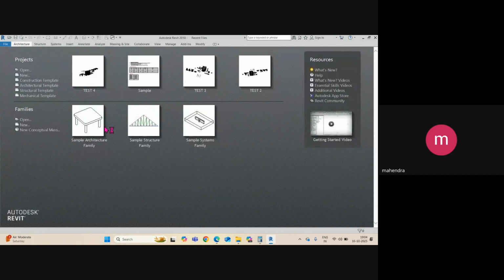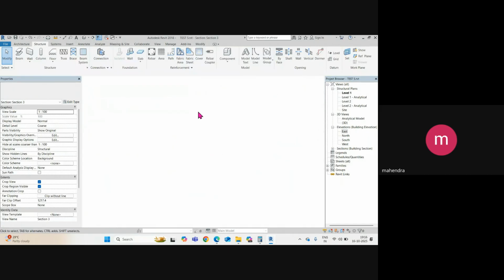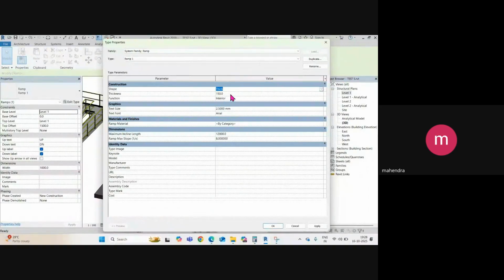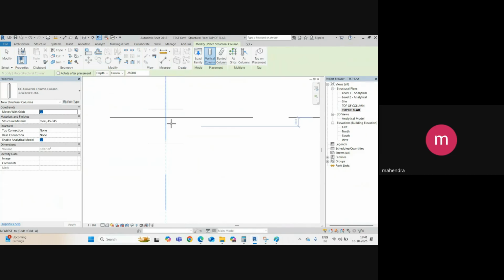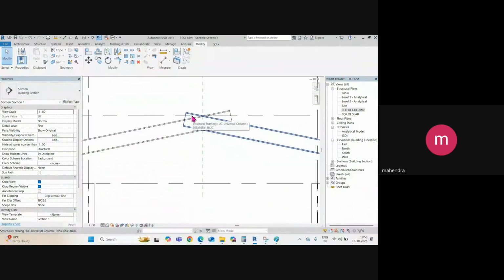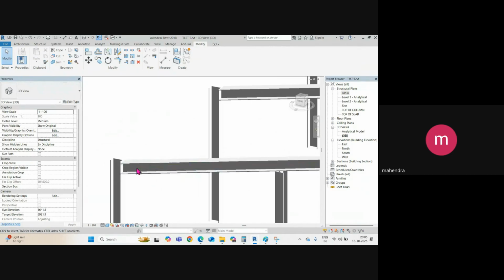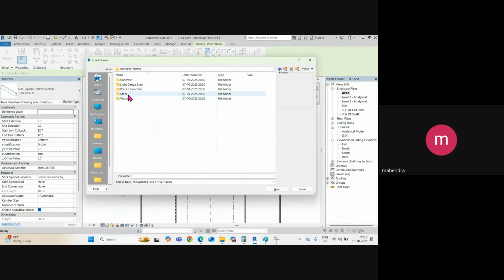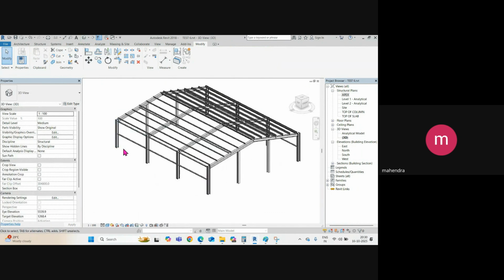7-Pune Revit -(16.10.2025)